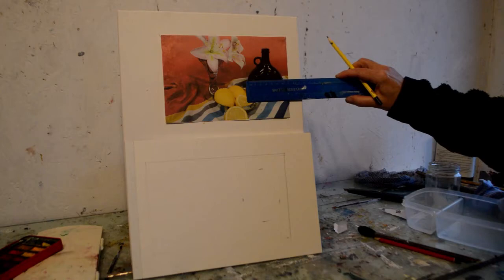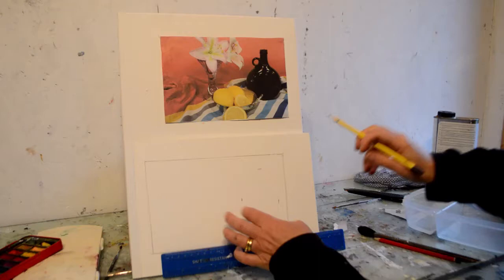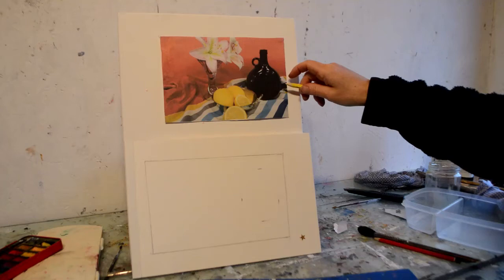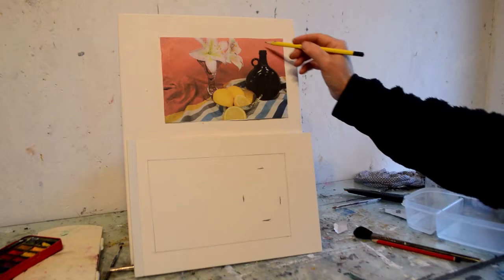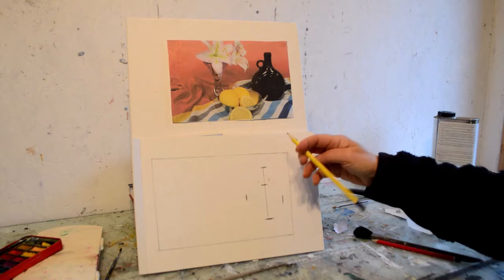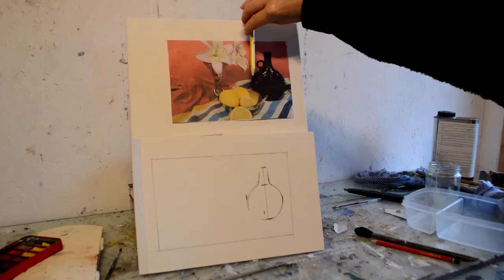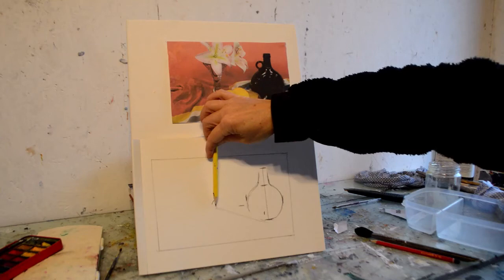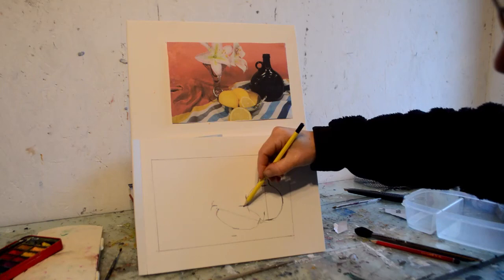Using a pencil to measure in art.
How to measure when drawing from a photocopy.  Helpful for beginners before going on to measuring real objects by eye.